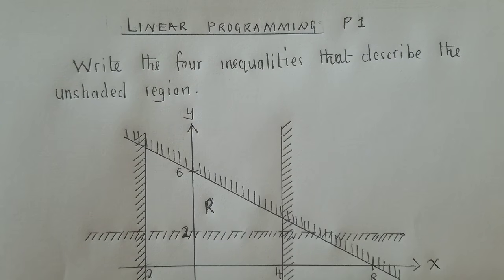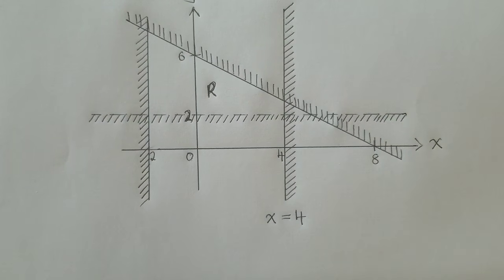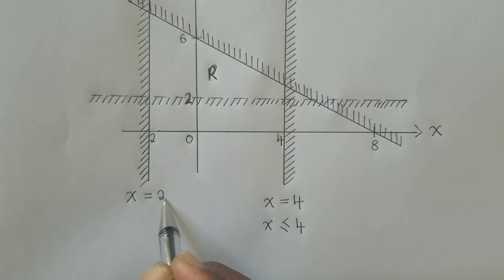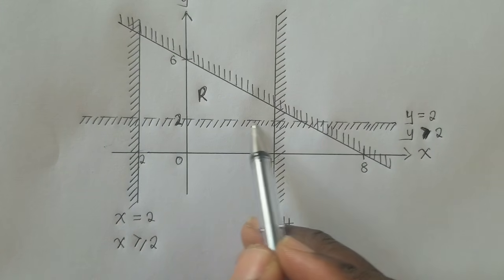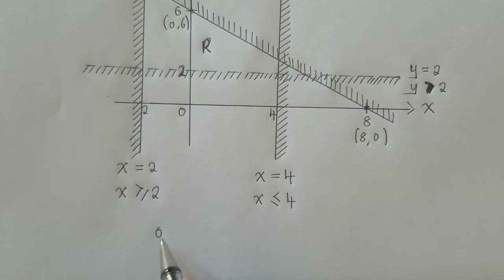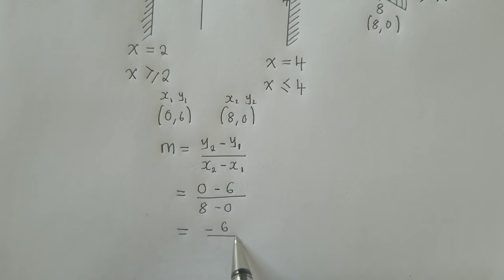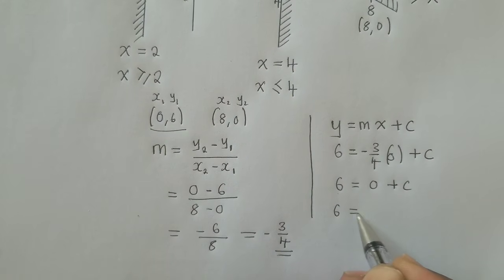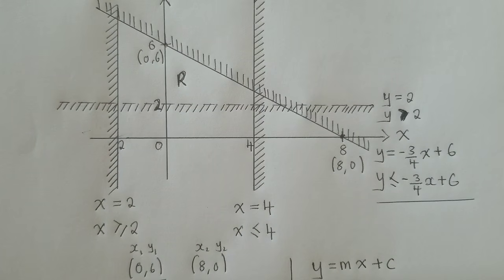Linear programming paper 1